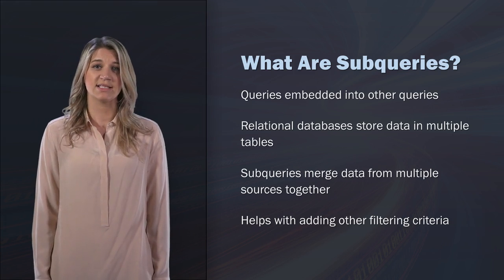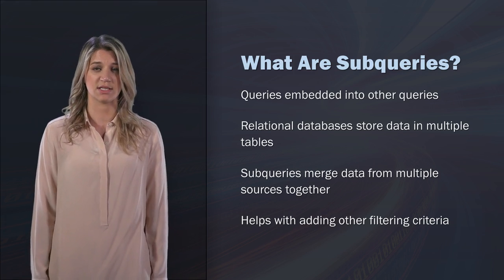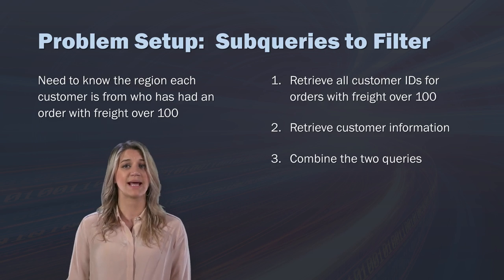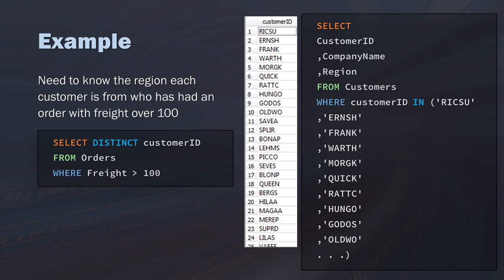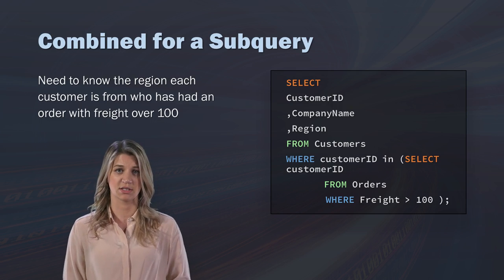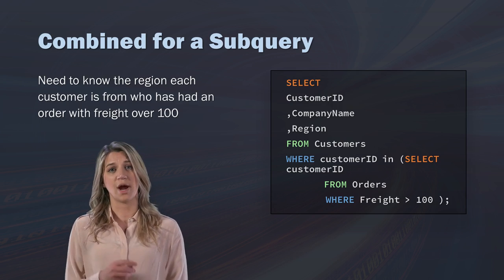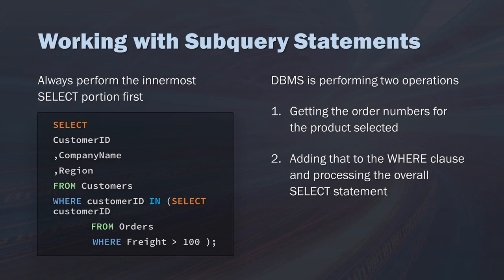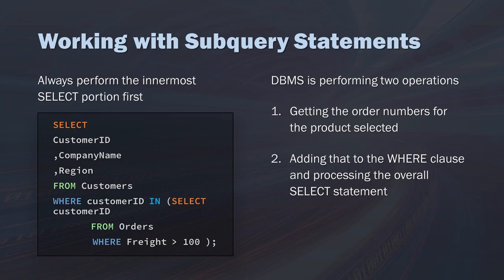Using Subqueries - SQL for Data Science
Link to this course:
As data collection has increased exponentially, so has the need for people skilled at using and interacting with data; to be able to think critically, and provide insights to make better decisions and optimize their businesses. This is a data scientist, “part mathematician, part computer scientist, and part trend spotter” (SAS Institute, Inc.). According to Glassdoor, being a data scientist is the best job in America; with a median base salary of $110,000 and thousands of job openings at a time. The skills necessary to be a good data scientist include being able to retrieve and work with data, and to do that you need to be well versed in SQL, the standard language for communicating with database systems.

This course is designed to give you a primer in the fundamentals of SQL and working with data so that you can begin analyzing it for data science purposes. You will begin to ask the right questions and come up with good answers to deliver valuable insights for your organization. This course starts with the basics and assumes you do not have any knowledge or skills in SQL. It will build on that foundation and gradually have you write both simple and complex queries to help you select data from tables.  You'll start to work with different types of data like strings and numbers and discuss methods to filter and pare down your results.

You will create new tables and be able to move data into them. You will learn common operators and how to combine the data. You will use case statements and concepts like data governance and profiling. You will discuss topics on data, and practice using real-world programming assignments. You will interpret the structure, meaning, and relationships in source data and use SQL as a professional to shape your data for targeted analysis purposes.

Although we do not have any specific prerequisites or software requirements to take this course, a simple text editor is recommended for the final project. So what are you waiting for? This is your first step in landing a job in the best occupation in the US and soon the world!
Data Science, Data Analysis, Sqlite, SQL
A comprehensive course that covers major aspects of query building and retrieval in a management system. The topics were delivered well and the materials/assignments were relevant for skill-building.,This course was good because it teaches you many keywords that are used for practical application in the world of data science. I definitely feel more confident with SQL after finishing this course.
In this module, you will be able to discuss subqueries, including their advantages and disadvantages, and when to use them. You will be able to recall the concept of a key field and discuss how these help us link data together with JOINs. You will be able to identify and define several types of JOINs, including the Cartesian join, an inner join, left and right joins, full outer joins, and a self join. You will be able to use aliases and pre-qualifiers to make your SQL code cleaner and efficient.